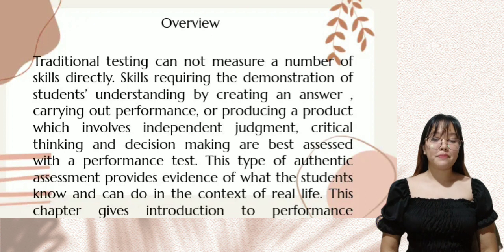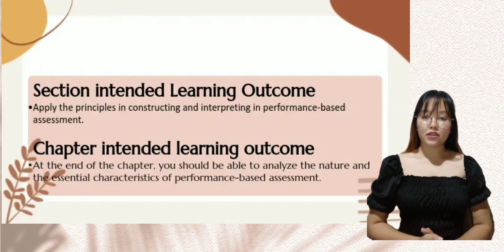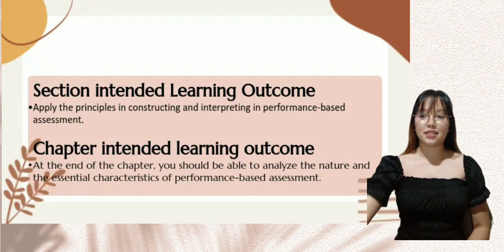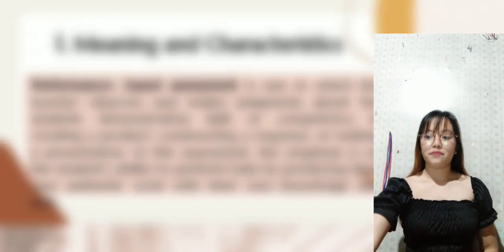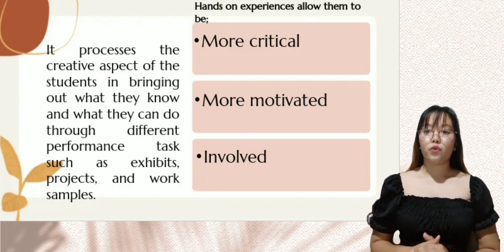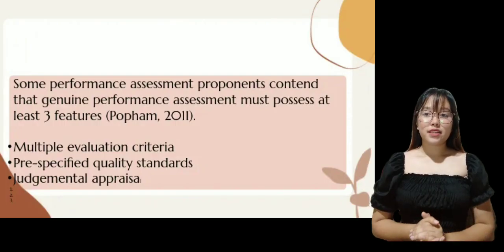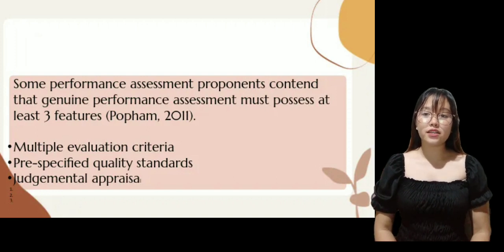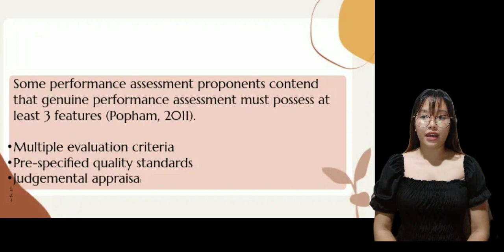April 8, 2022